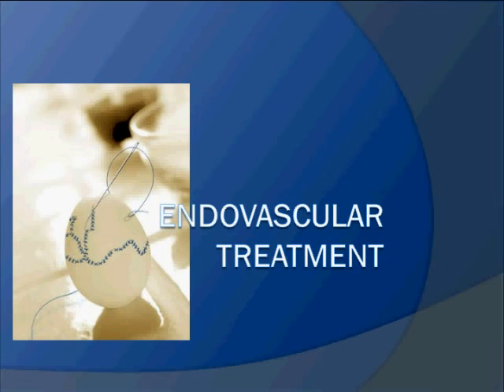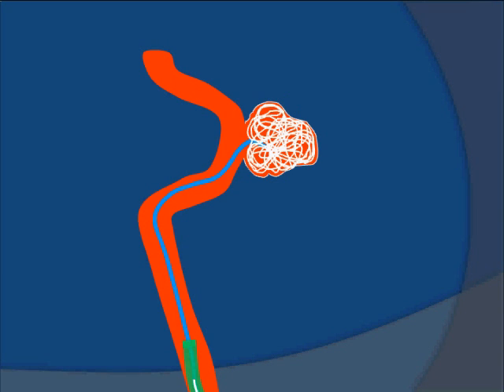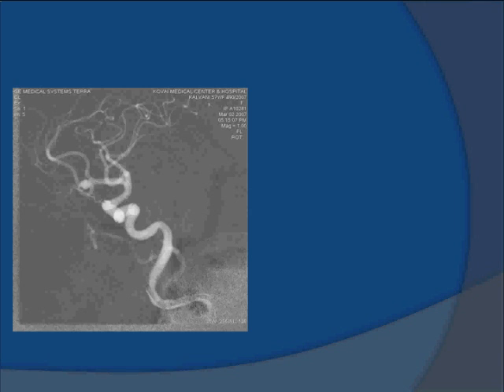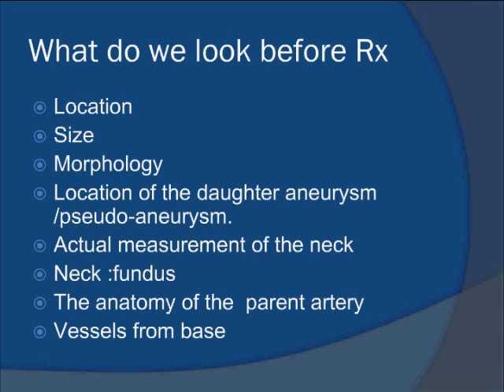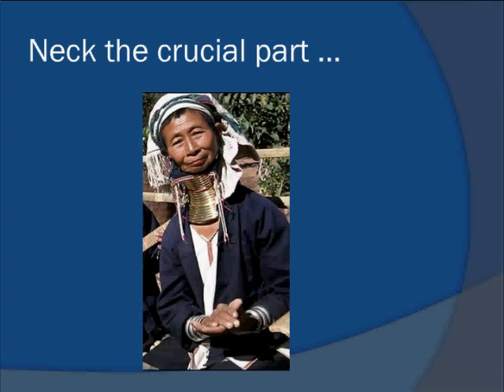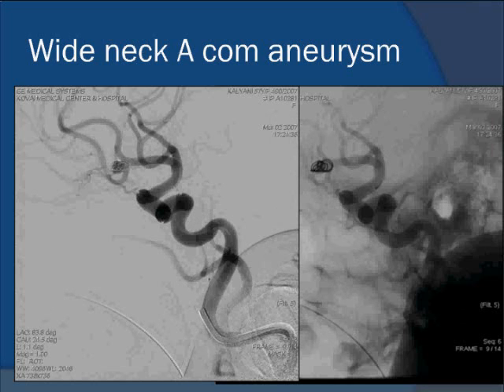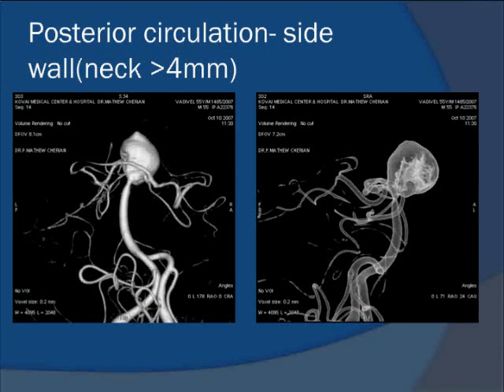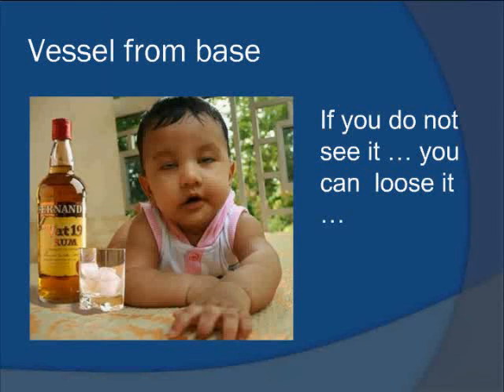Endovascular Management of Intracarnial Aneurysms - Part 2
The ISAT study showed that endovascular coiling for aneurysms is a safe alternative to open surgery. The 4 lectures discusses the indications, techniques ,contraindications and hardware that is necessary to perform the procedure. It also discusses the various permutation and combinations that may be necessary in planning a procedure.